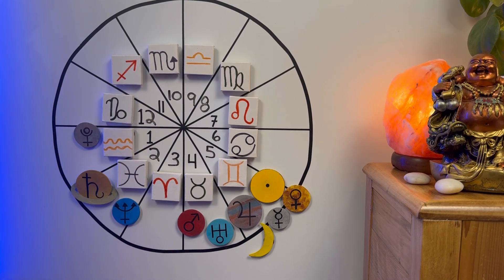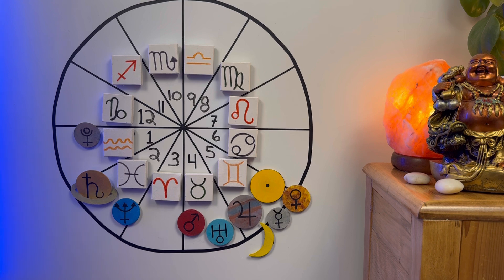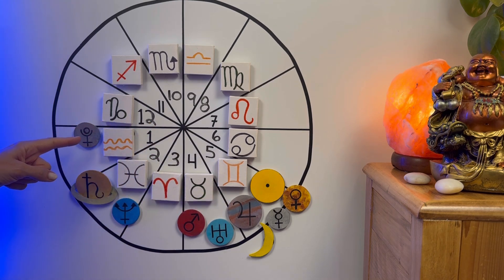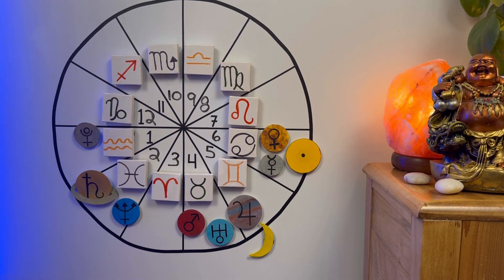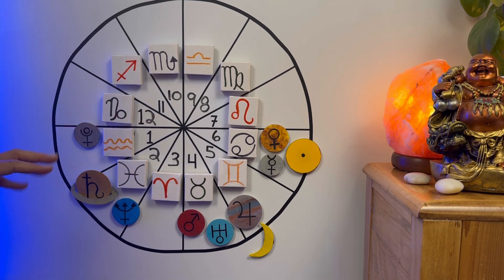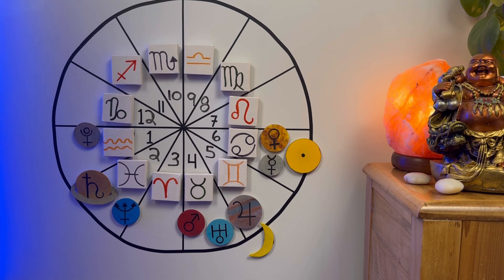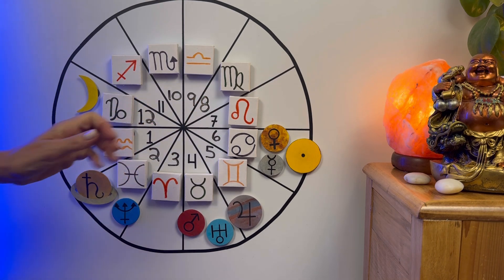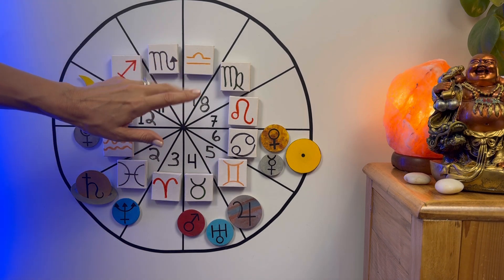⭐️ Aquarius ♒️ June 2024 Astrology & Horoscope ⭐️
Aquarius, June's astrology has a harsh aspect with Pluto in your sign and Mars sitting square in your house of home and family. You may be very confrontational with family if you feel they are not letting you be you. This may be longstanding family patterns.

Ever wonder what Astrology says about you? Not ready for a full blown reading? A chart *Overview Reading* is 15 minutes and looks at the 3 pillars of the chart: Rising, Sun and Moon. All recorded and sent to you. 50$ USD. Other options are on my site.

JUPITER IN GEMINI: Once every 12 years.

SUPPORT
Buy a THANKS (use the 'Thanks' button on the right, under the video) Starts at 2$  ❤️❤️
(All support goes to the channel.)

THUMBNAIL IMAGE:
Yoann Boyer on Unsplash.com